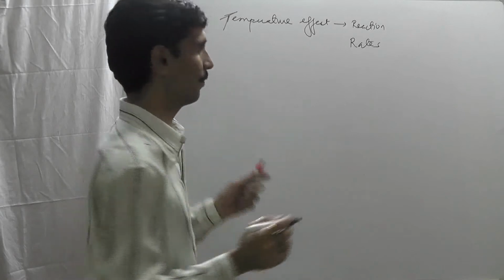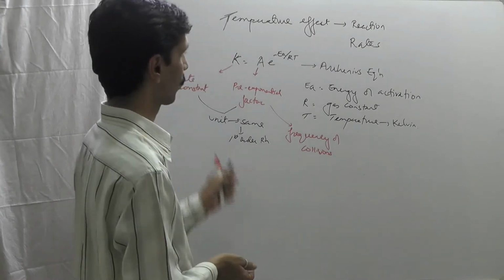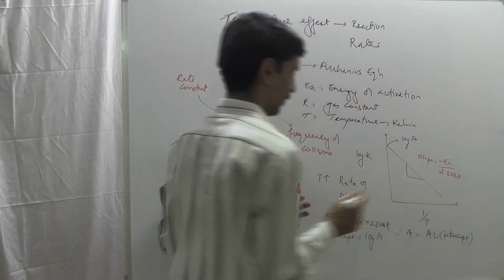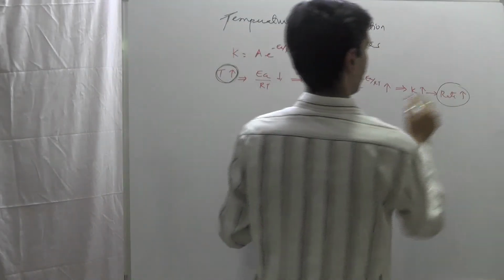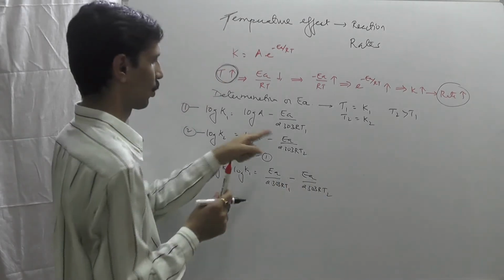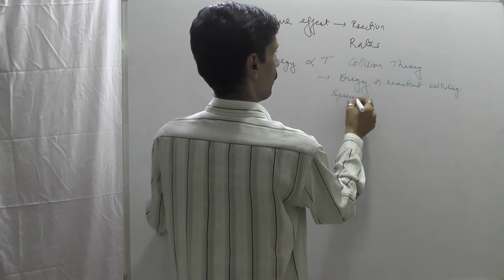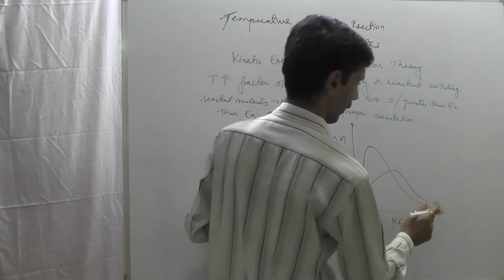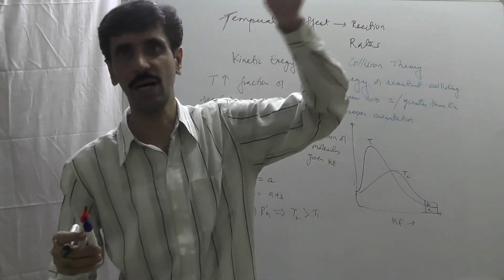Chemical Kinetics - Part14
This video discusses about the effect of temperature on the rate of reaction.